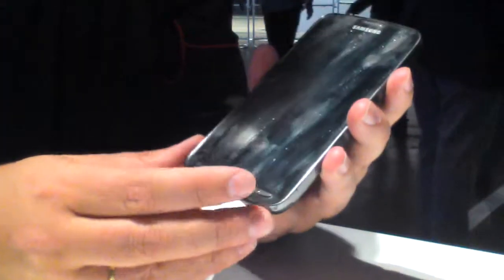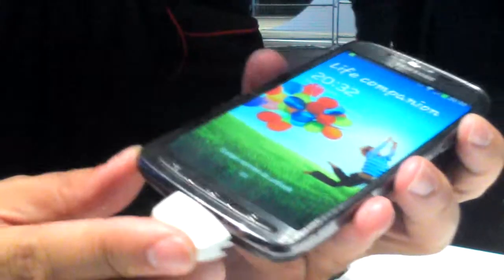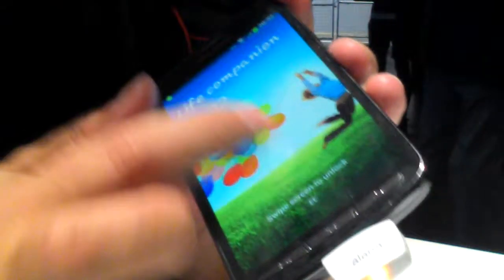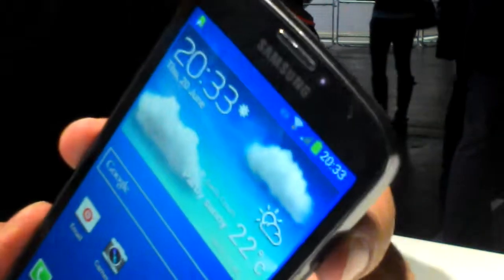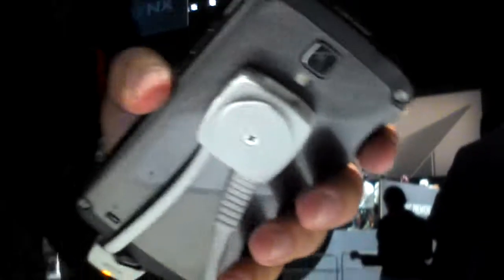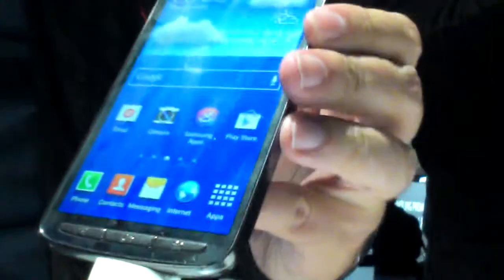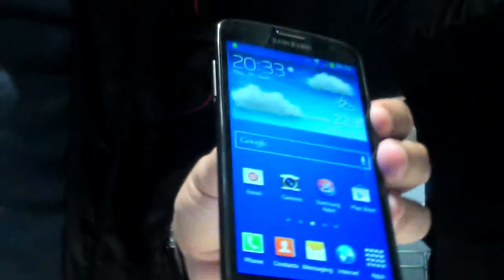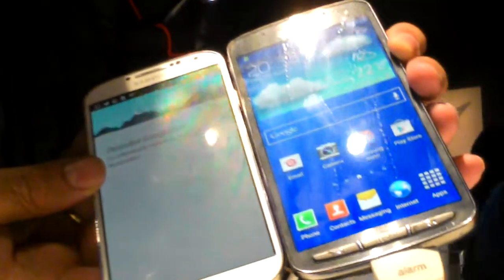S4 ACTIVE VS S4